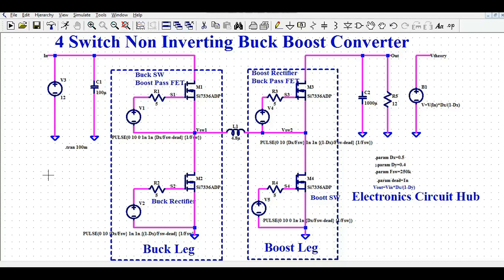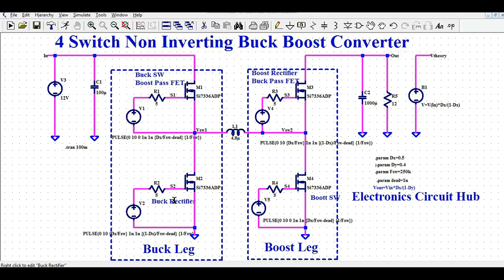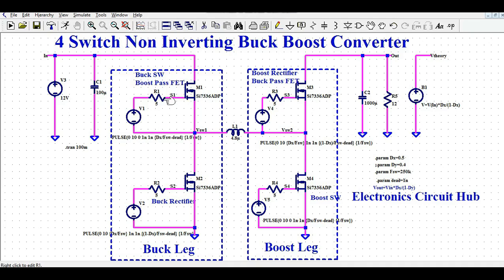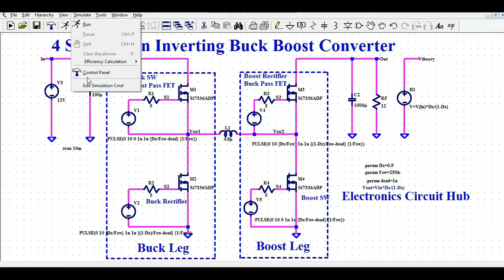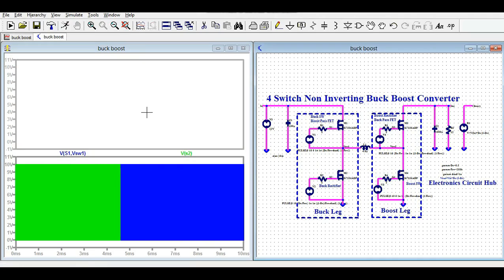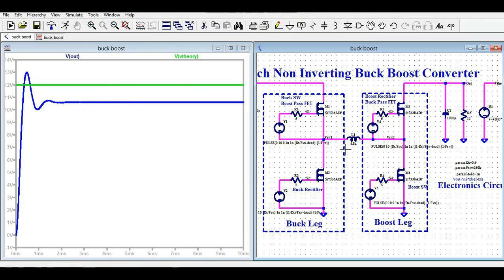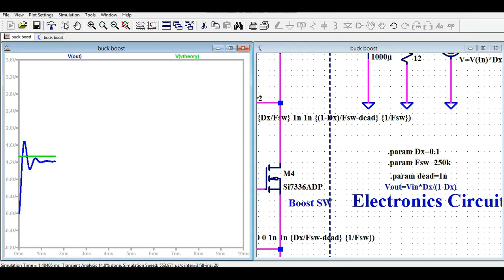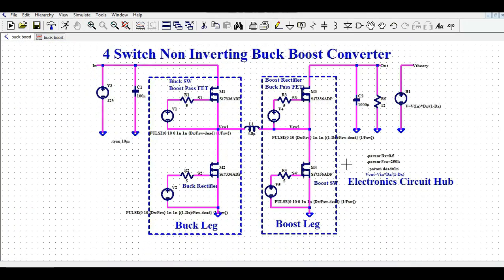Simulating a 4-Switch Non-Inverting Buck-Boost Converter with LTSpice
This video explains the design and simulation of Switch Non Inverting Buck Boost Converter using ltspice.

Good Luck !